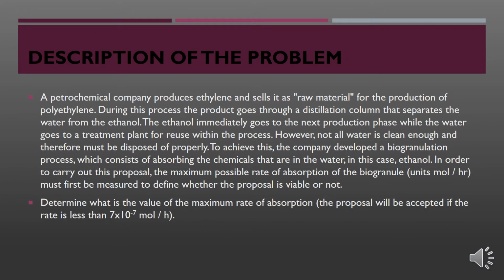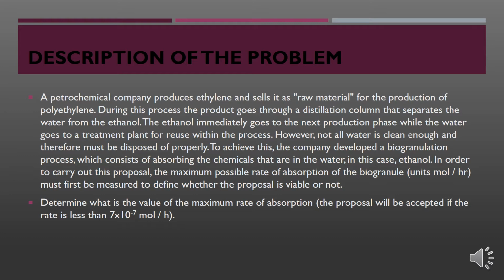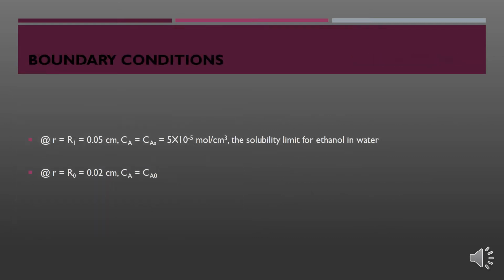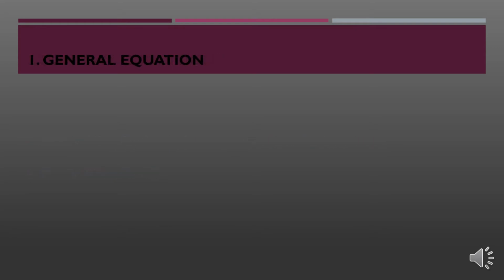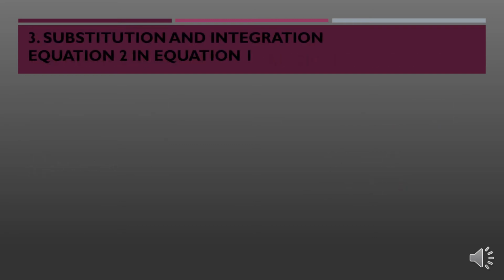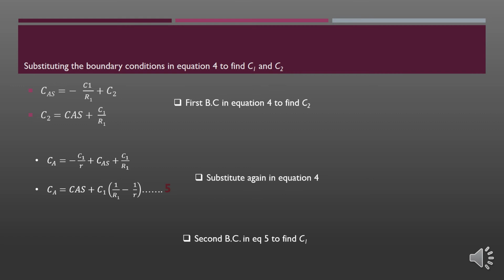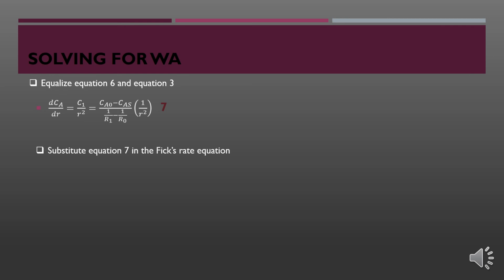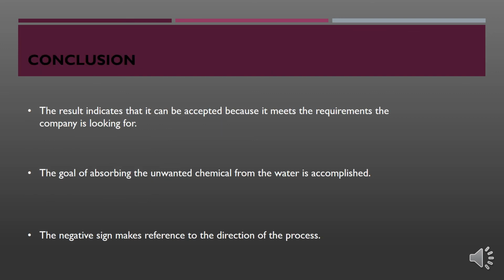Steady state molecular diffusion